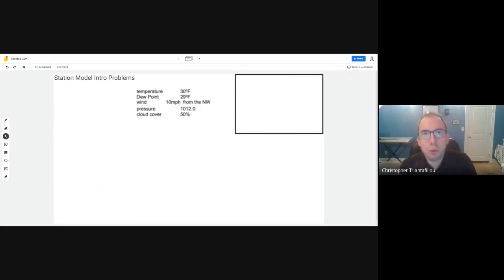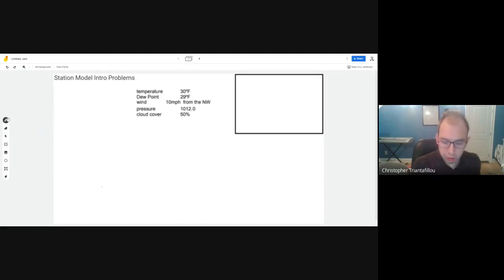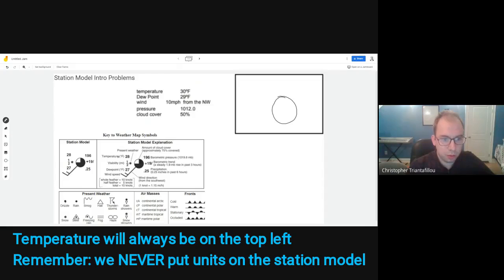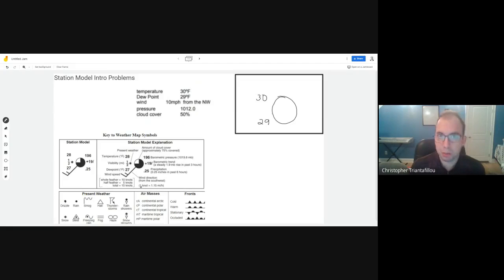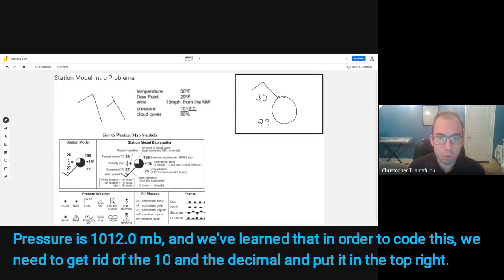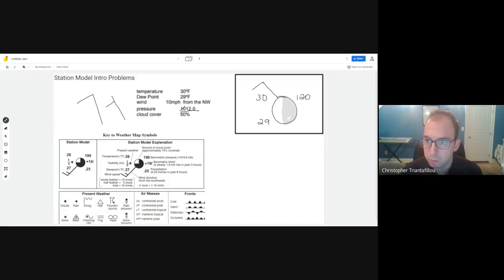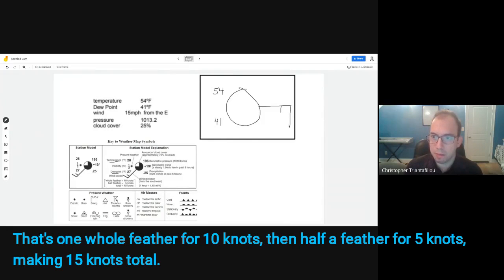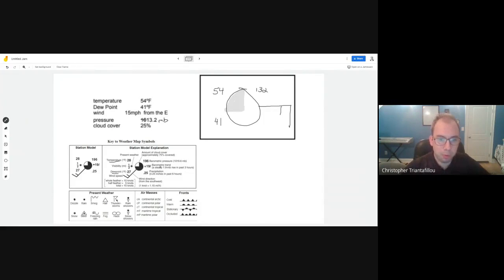Station Models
In this video, I model how to create 2 simple station models from given sets of data.